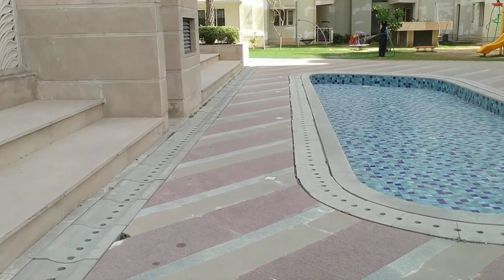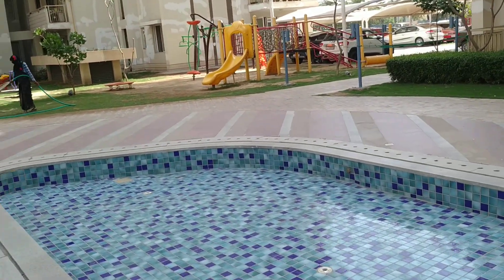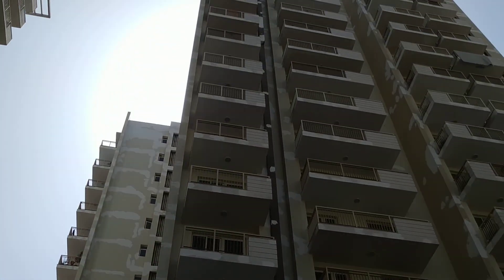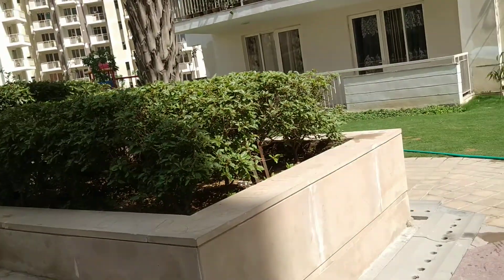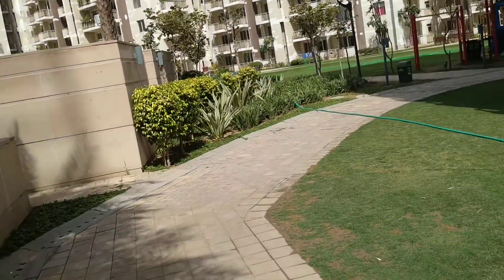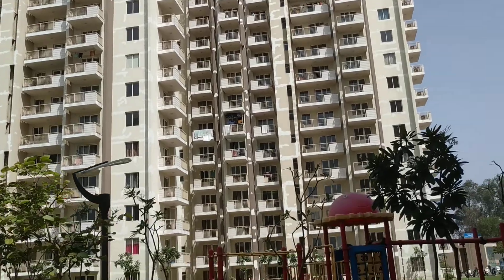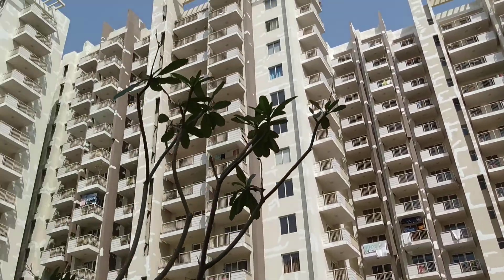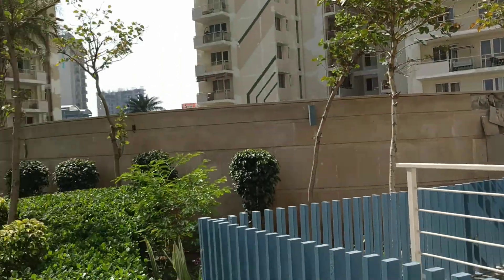M3M Woodshire, Actual Society Flats, Pool, Club, Lawn, Kids Play Area, Sector 107, Gurgaon